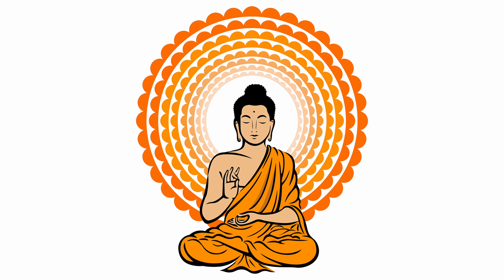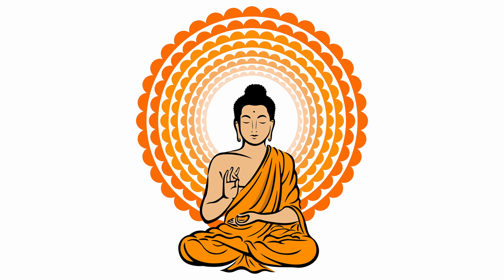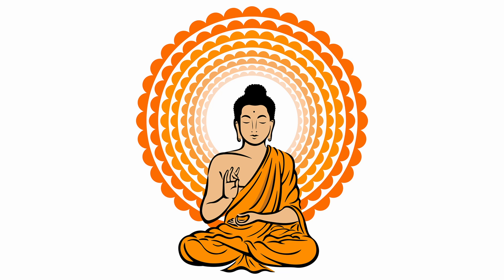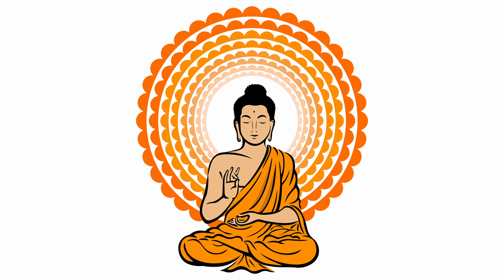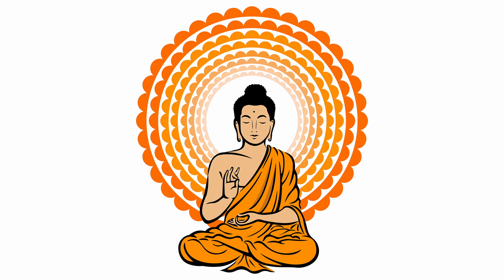Mindfulness Meditation || 17 Minutes of Guided Body Awareness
No matter how many times we tell ourselves to be patient, it's sometimes hard to not be frustrated. With this guided meditation, we'll take a few minutes to focus on breathing and relaxing the body. In the end, you'll feel more at peace with the process and have more mindfulness and body awareness. These practices help within your daily life and will aid your wellbeing